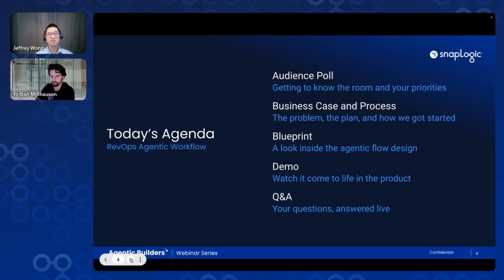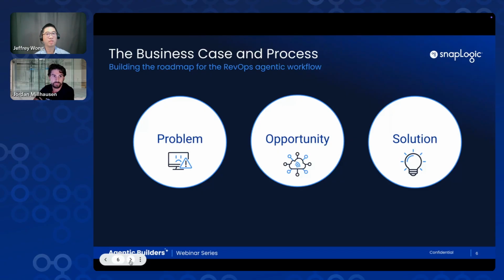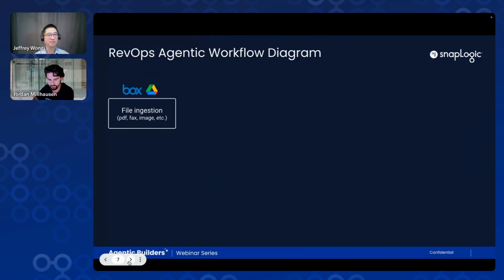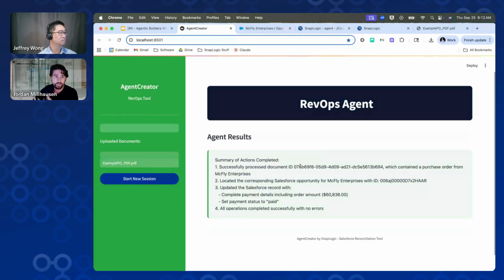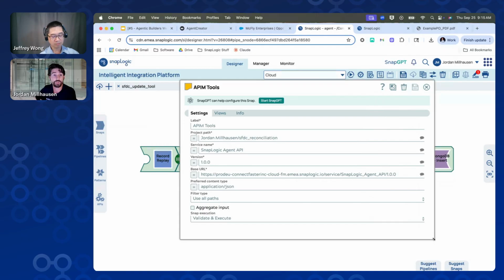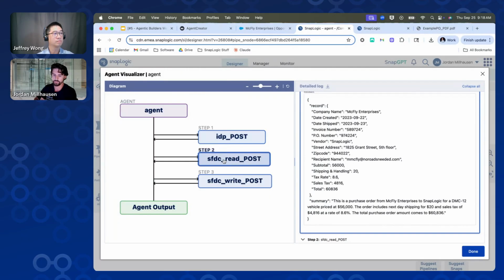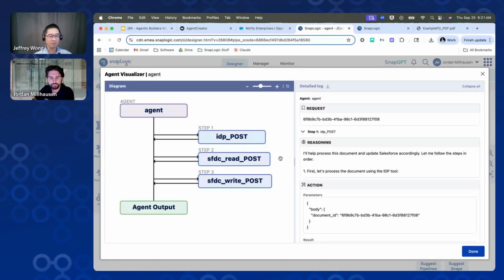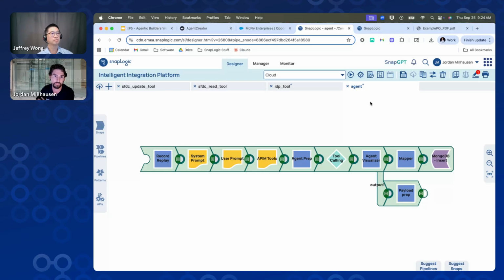Streamline Contract Reconciliation with a RevOps Agentic Workflow [Agentic Builders - Ep: 4]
Stop keying contract details into Salesforce by hand. In this Agentic Builders session, Jeffrey Wong and Jordan Millhausen show how a RevOps agent turns unstructured documents into structured updates, from PDF to Salesforce in under a minute.

What’s inside:

- Parse contracts from Box, Google Drive, email, or manual upload, then extract fields with multimodal IDP
- Auto-locate the correct Salesforce Opportunity, build the SOQL, and write updates, no templates required
- Use SnapLogic’s driver–worker pattern, prompt composer, and tool calling to orchestrate the flow
- Wrap tools with SnapLogic API management for auth, policies, and governance
- Trust the build with Agent Visualizer, see steps, reasoning, retries, and results

Who should watch: RevOps, Sales Ops, IT integration teams, and solutions architects who need faster, cleaner contract-to-CRM reconciliation without more headcount.

If your team spends hours moving data from PDFs to Salesforce, this walkthrough shows how to ship an agent that does it for you, reliably and at scale.